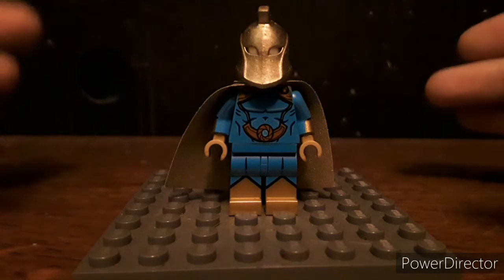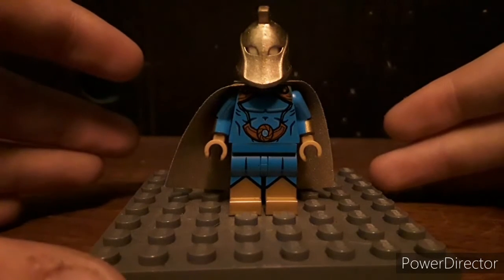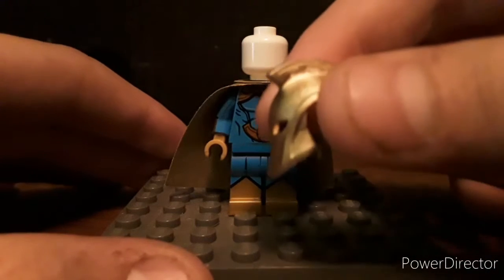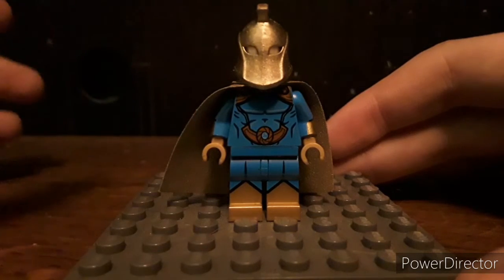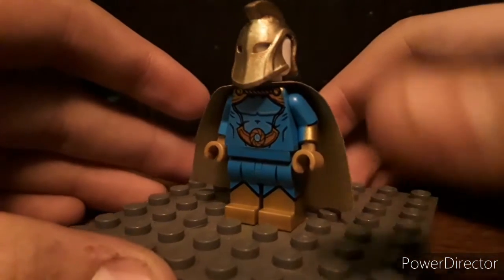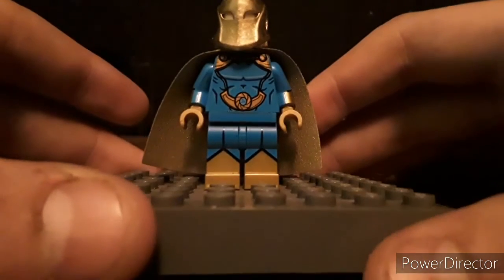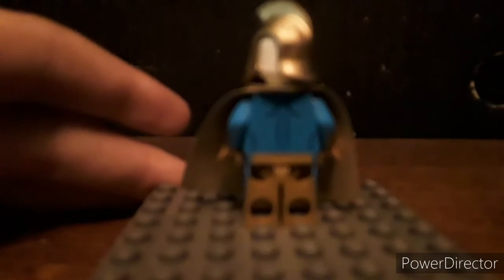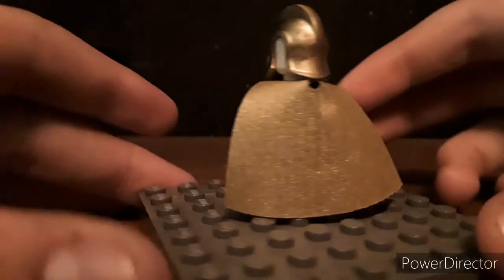Minifig Madness Dr.Fate Review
I'm a big fan of this figure I would definitely recommend going and getting this its got a decent price at 25 bucks in my opinion and good quality